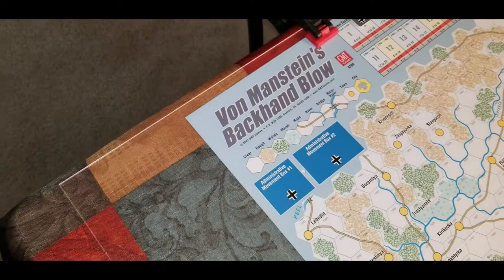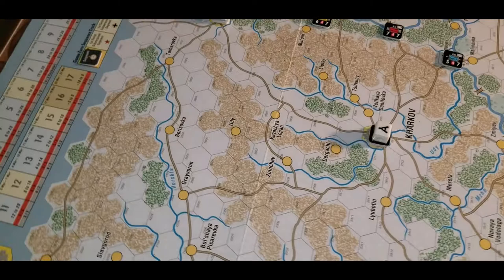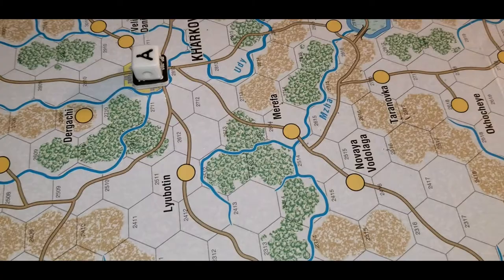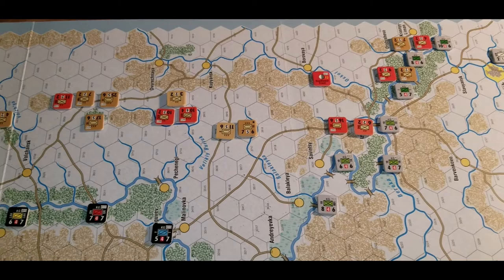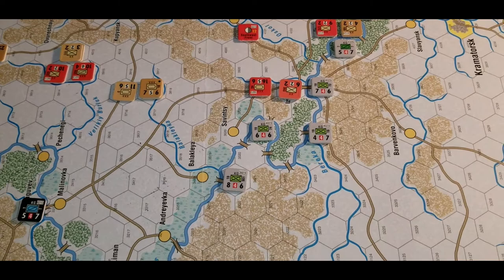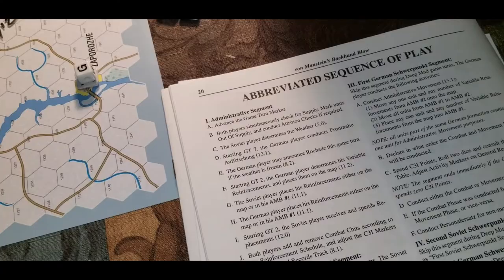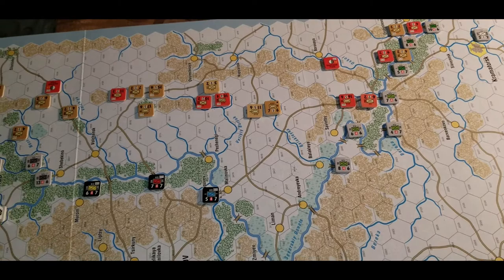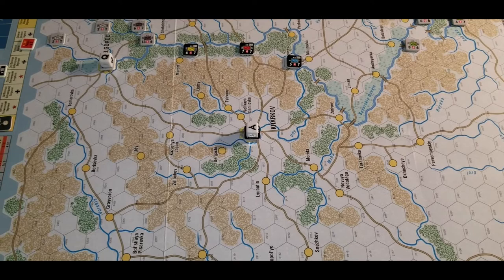Von Manstein's Backhand Blow (Intro and 1st Turn) GMT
GMT Games, LLC (2002)

East Front, early 1943. One of Von Manstein's magnificent counter-strokes to stop Soviet Initiative in the south.